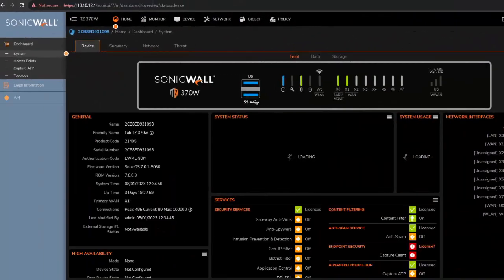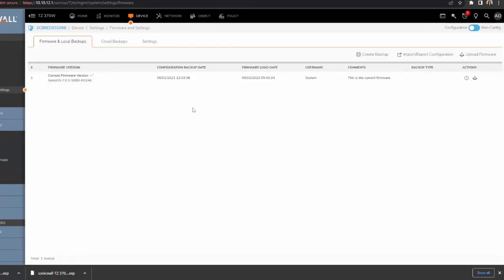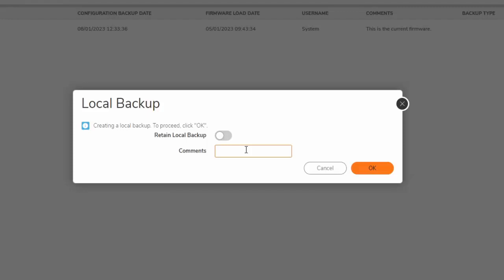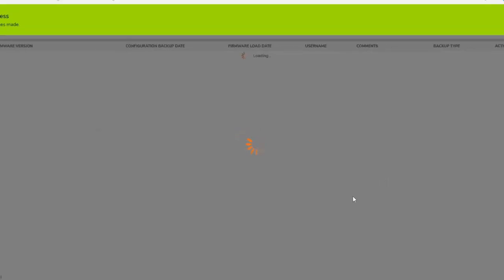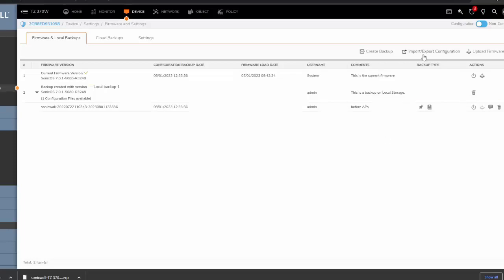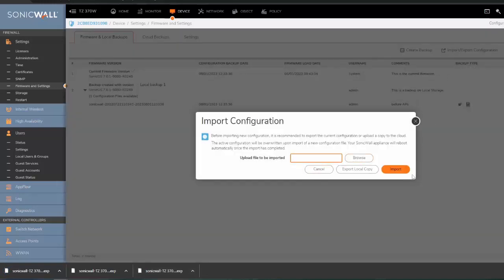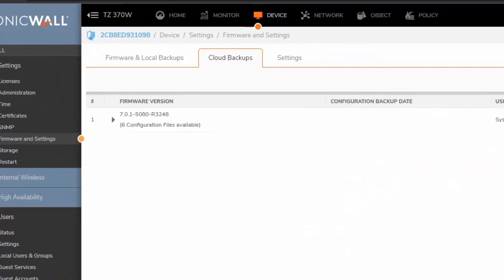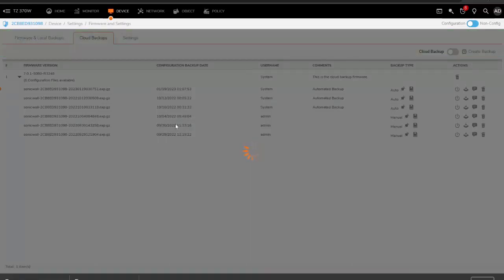SonicWall Gen 7: How to Backup your Configuration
In this SonicWall tutorial, our Network Engineer Jo shares three different ways you can backup your configuration on your SonicWall firewall.